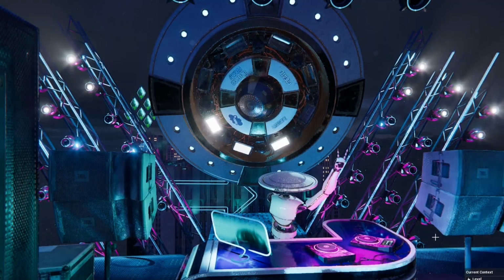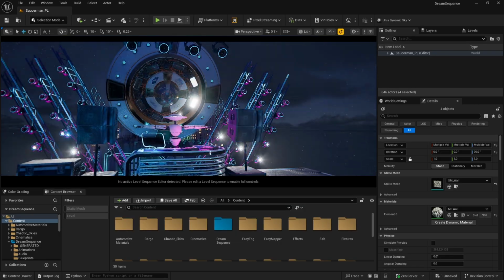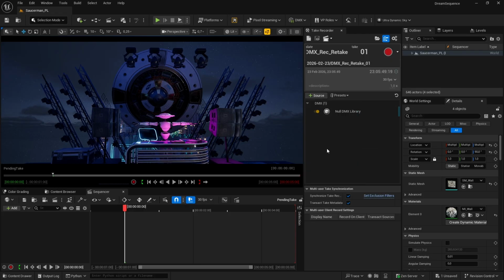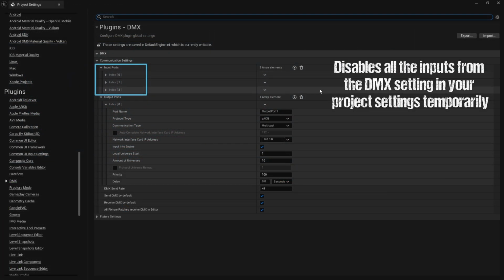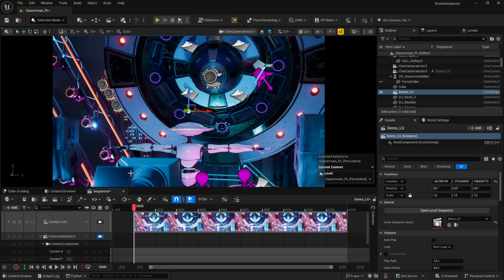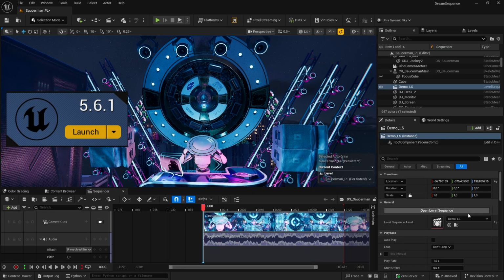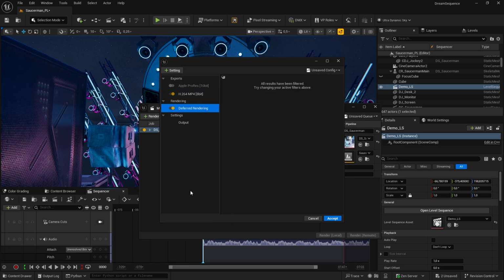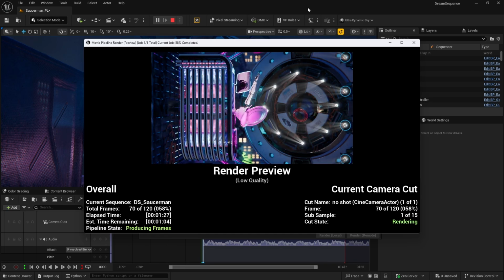How to Record DMX in Unreal Engine (Step by Step)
In this tutorial, I walk through the full workflow for recording DMX inside Unreal Engine and exporting your lighting sequence to video.

If you've built a lighting setup using external DMX control and you're not sure how to properly capture it in Sequencer and render it out, this step-by-step guide shows the complete process from start to finish.

In this video you'll learn:

• How to record DMX using Take Recorder
• How to bring the recording into your Level Sequence
• How to render your final video using Movie Render Queue
• Key settings to improve render quality

This example uses my Dream Sequence scene from the Pwnisher community challenge, but the workflow applies to any Unreal Engine DMX project.

If you're working with virtual production, previs, or Unreal lighting workflows, this will help you reliably get your lighting show out of the engine and ready to share.

Timestamps
00:00 Introduction
00:10 Lighting Breakdown
01:34 Recording DMX with Take Recorder
04:02 How to use the DMX sequencer track
05:36 How do we render this out?
08:05 Final result

Exploring Unreal Engine, 3D art, and virtual production—one project at a time